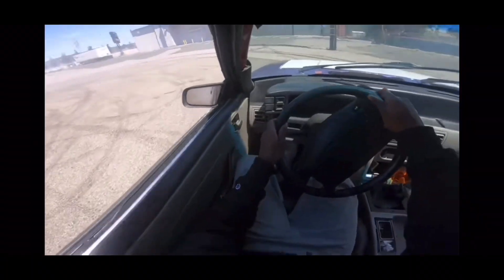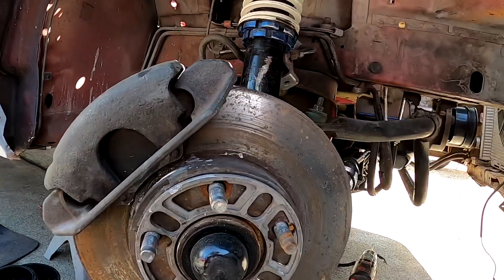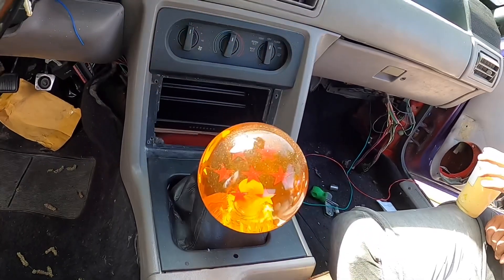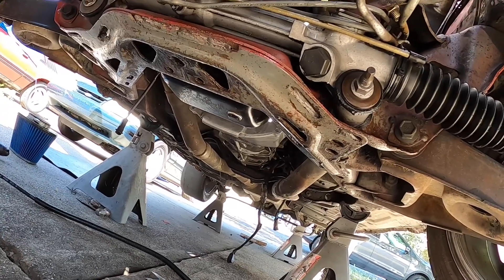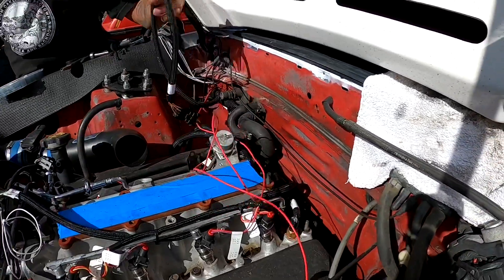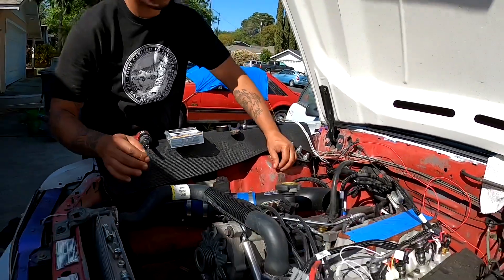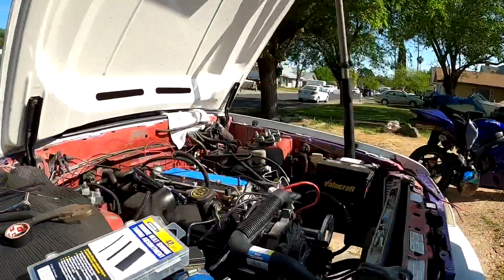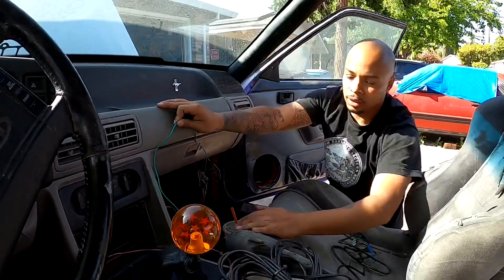Ecu is in,😁Rick is getting it done